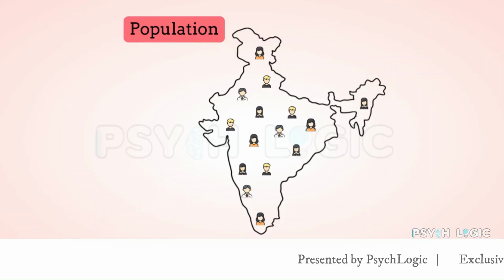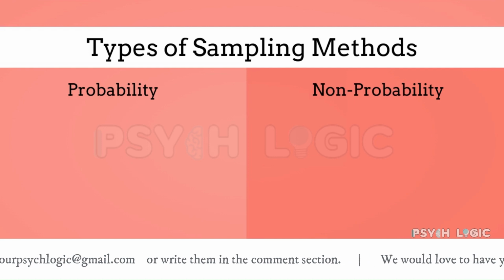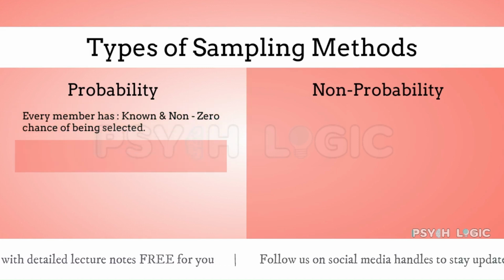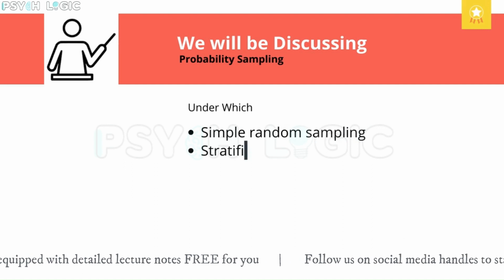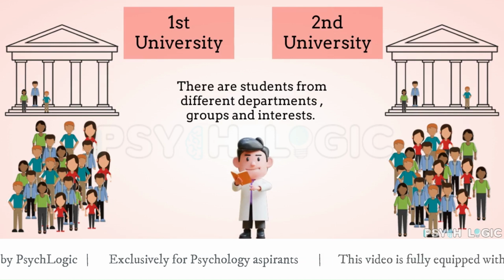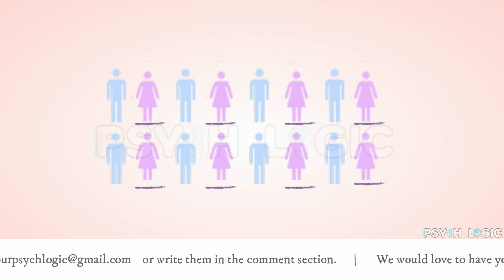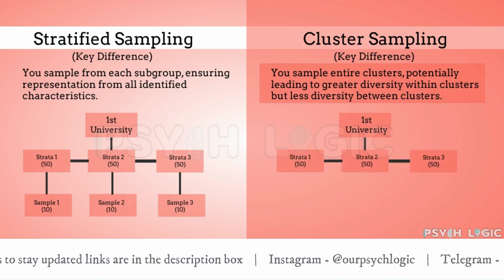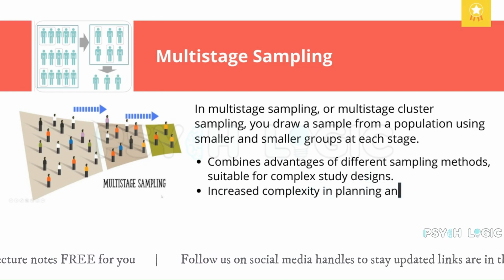Sampling Methods in Psychology | Probability Sampling | Random, Stratified, Systematic, Multi stage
Research Methods in Psychology | For UPSC | NET-JRF | B.Ed | BA| MA |CUET| CTET  - - Whether you're a psychology student, researcher, or just curious about the intricacies of gathering data, this video is your ultimate guide to Probability Sampling.

Join our WhatsApp/Telegram channel for
Psychology Related Workshops – Internships – Conferences – Current Affairs etc.

In this video, we're decoding how we see and understand things. From how our eyes and brain work together to the interesting ways we put things together in our minds—this is Perception 101!

Playlist of the topics we have covered in the Cognitive Psychology
Playlist of the topics we have covered in the Developmental Psychology
Playlist of the topics we have covered in the Research Methods
Playlist of the topics we have covered in the Biological Basis of Behaviour:

👩‍🎓 Your journey to mastering psychology research starts here! 🚀 Let's explore the fascinating world of sampling together.